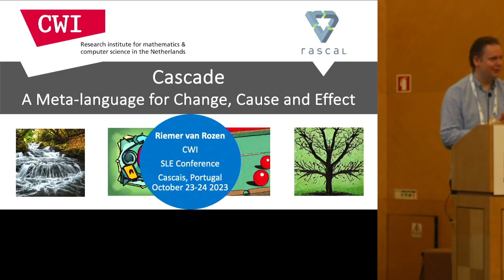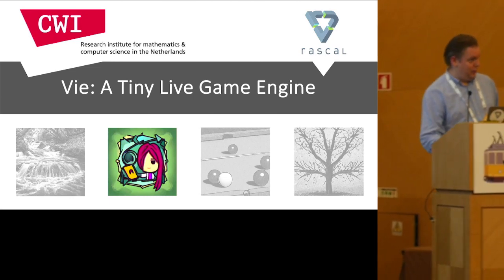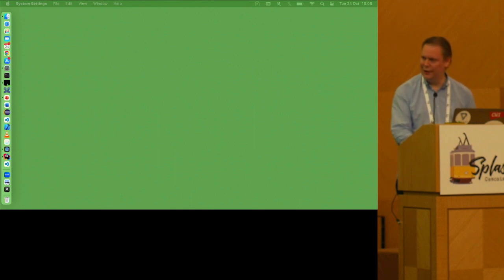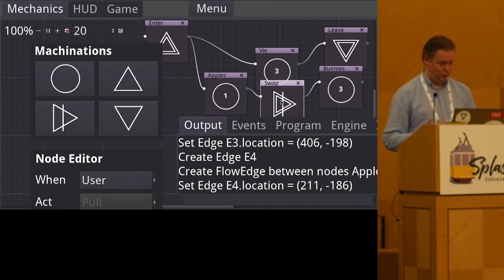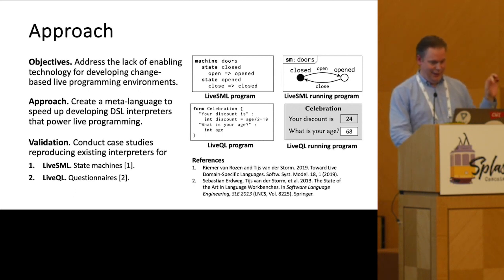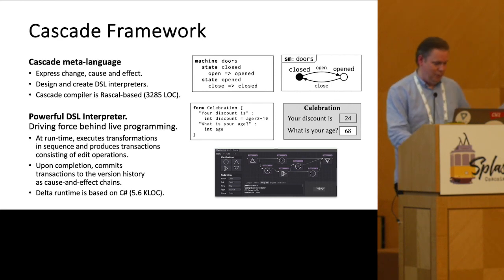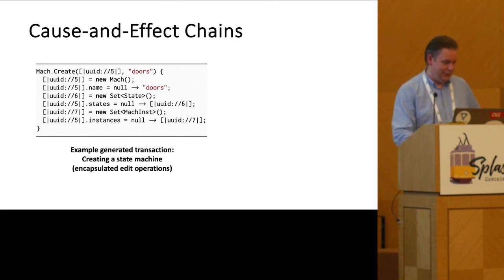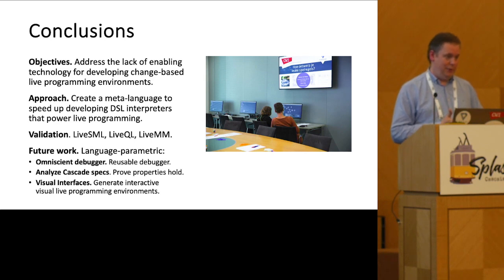[SLE23] Cascade: a Meta-Language for Change, Cause and Effect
Cascade: A Meta-language for Change, Cause and Effect (Video, SLE 2023)
Riemer van Rozen
(CWI, Netherlands)

Abstract: Live programming brings code to life with immediate and continuous feedback. To enjoy its benefits, programmers need powerful languages and live programming environments for understanding the effects of code modifications on running programs. Unfortunately, the enabling technology that powers these languages, is missing. Change, a crucial enabler for explorative coding, omniscient debugging and version control, is a potential solution.
We aim to deliver generic solutions for creating these languages, in particular Domain-Specific Languages (DSLs). We present Cascade, a meta-language for expressing DSLs with interface- and feedback-mechanisms that drive live programming. We demonstrate run-time migrations, ripple effects and live desugaring of three existing DSLs. Our results show that an explicit representation of change is instrumental for how these languages are built, and that cause-and-effect relationships are vital for delivering precise feedback.